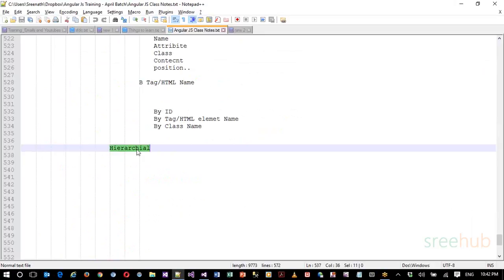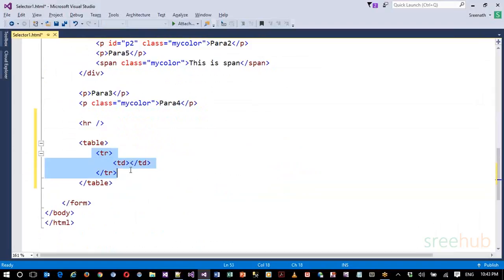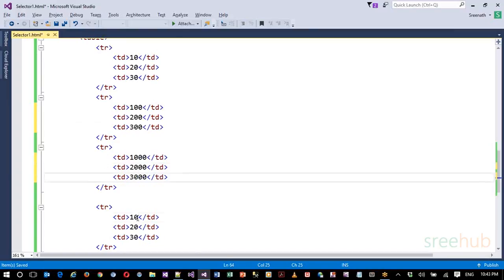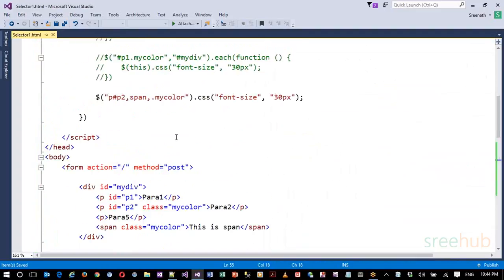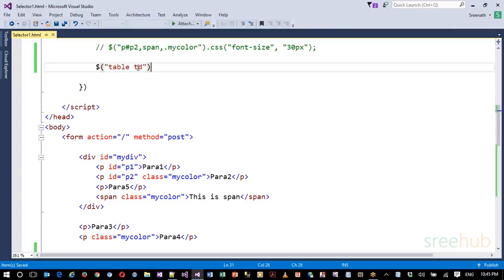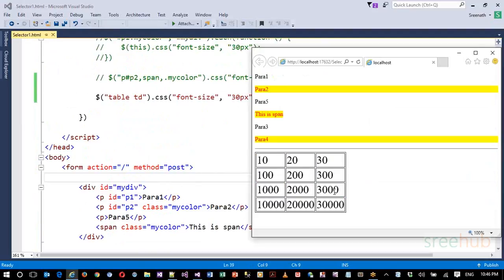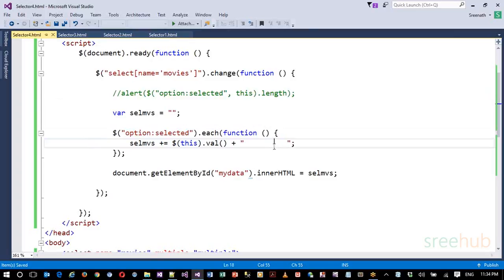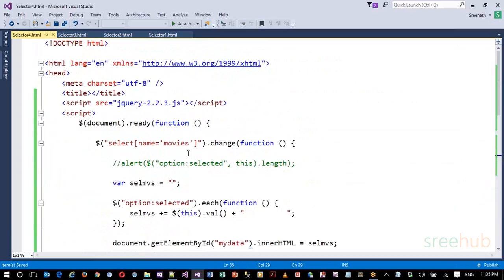2 JQuery Selectors II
sreehub channel provides step by step and easy learning of various software technologies. We are committed to provide learning tutorials on growing technologies in the market.